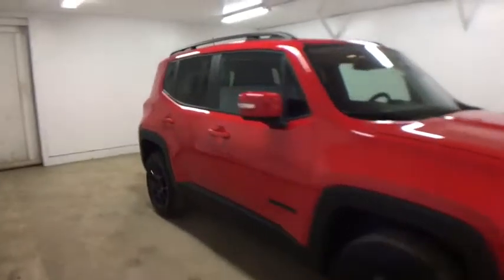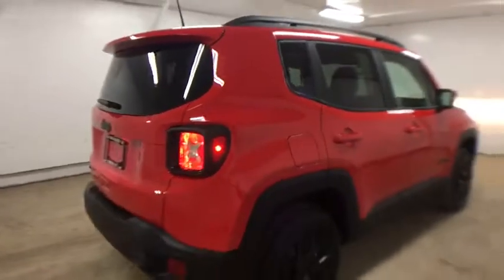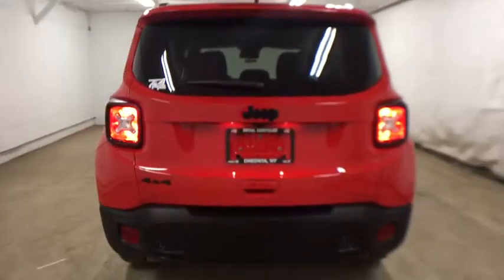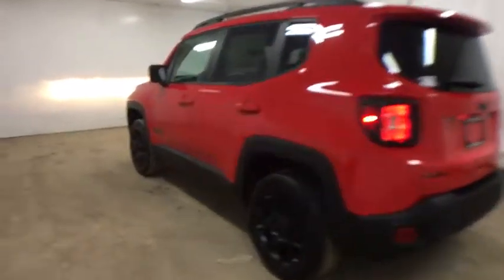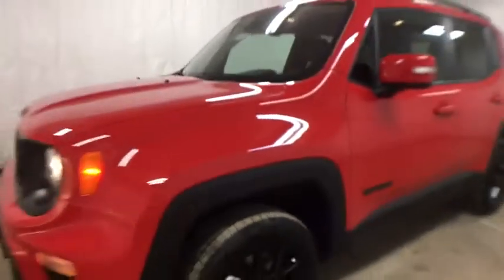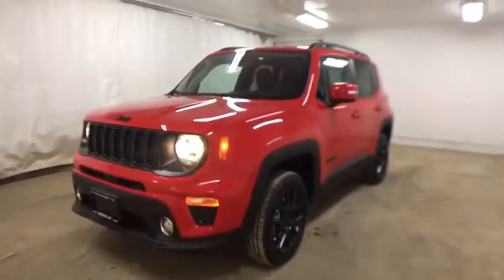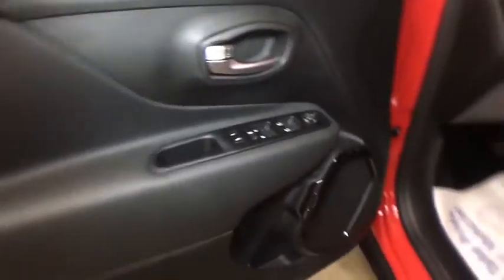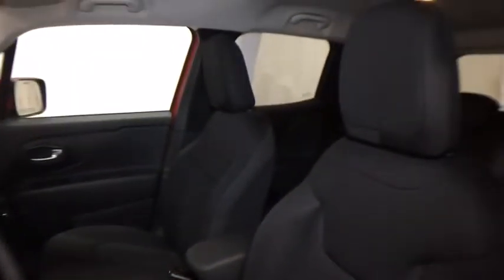2020 Jeep Renegade Oneonta, Sidney, Binghampton, Cobleskill, Courtland, NY S16833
Colorado Red New 2020 Jeep Renegade available in Oneonta, New York at
Royal Auto CDJR. Servicing the Sidney, Binghampton, Cobleskill, Courtland, NY area.
2020 Jeep Renegade ALTITUDE 4X4 - Stock#: S16833 - VIN#: ZACNJBB19LPK95132

Transmission: 9-Speed 948TE Automatic,Altitude Package,115V Auxiliary Power Outlet,Popular Equipment Group,Vinyl Door Trim Panel,Cold Weather Group,Windshield Wiper De-Icer,Power Adjust 8-Way Driver Seat,Power 4-Way Driver Lumbar Adjust,Deluxe Cloth High-Back Bucket Seats,Heated Steering Wheel,Rain Sensitive Windshield Wipers,Rear View Auto Dim Mirror,Wheels: 17' x 7' Gloss Black,Engine: 1.3L I4 Turbo MAIR DI w/ESS,Quick Order Package 22M Altitude,Exterior Mirrors w/Supplemental Signals,Black Accent Stitching,Heated Front Seats,40/20/40 Rear Seat w/Trunk Pass-Thru,Manual Adjust 4-Way Front Passenger Seat,Gloss Black Exterior Accents,All-Season Floor Mats,50 State Emissions,Leather Wrapped Steering Wheel